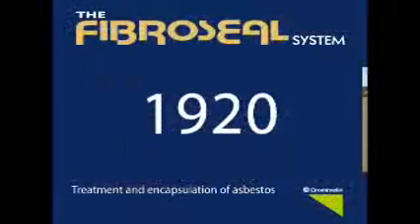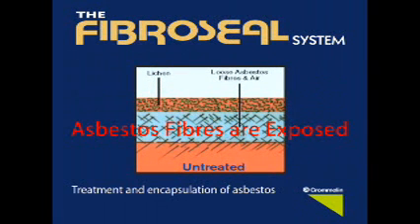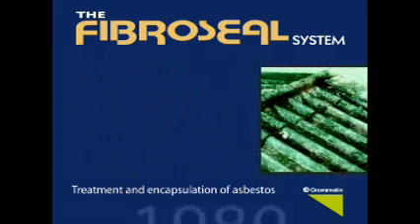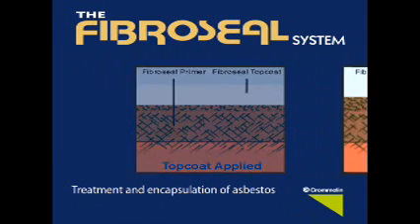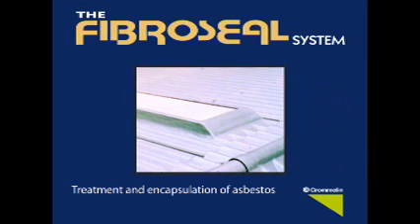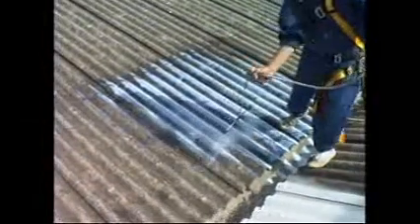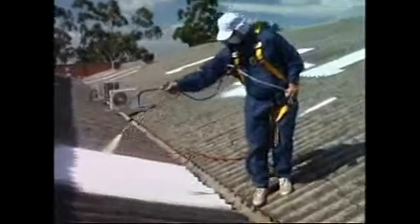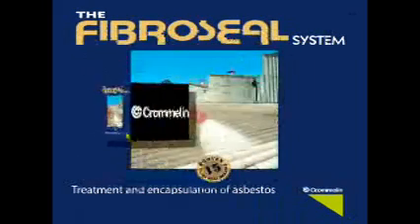Reseal Roof Restorations Recommend the FIBROSEAL SYSTEM by Crommelin when restoring Asbestos Roofs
Why replace your Asbestos roof when you can Encapsulate